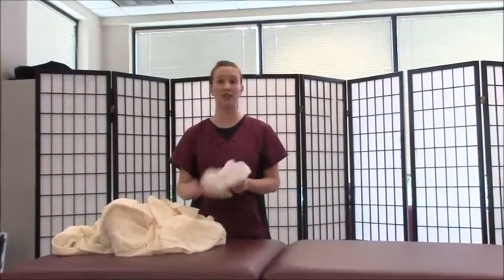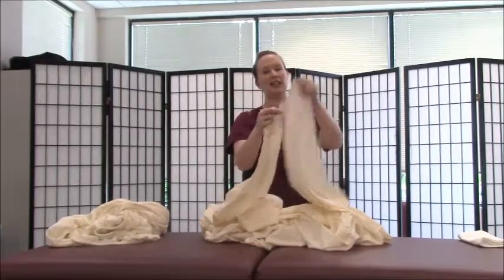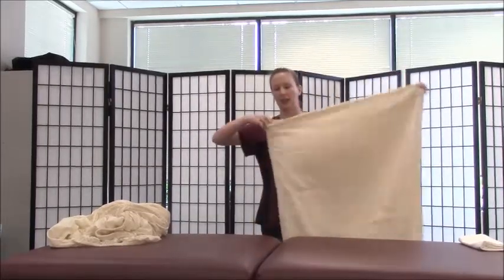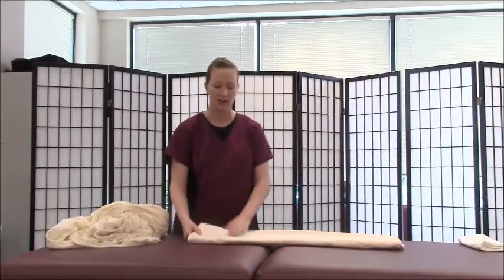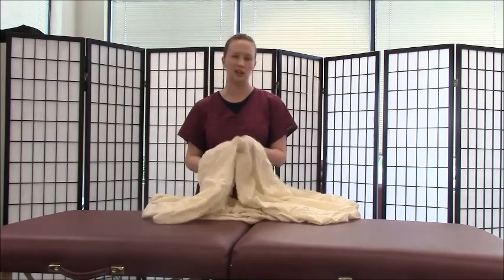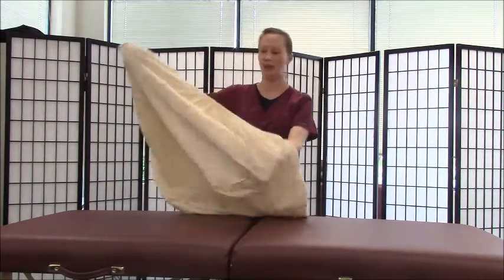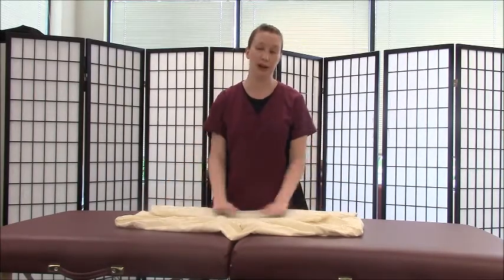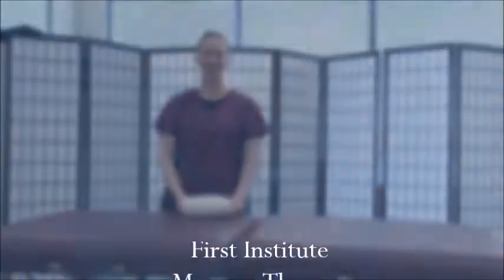Folding sheets - Massage Therapy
The Massage Therapy Program from First Institute in Crystal Lake, Illinois, blends art and science to provide the hands-on training, clinical experience and industry support it takes to pursue a healing career in massage therapy. or call !

For students studying Massage Therapy.  This video is a basic instruction on folding sheets for a presentable practice.  This video is not a substitute to hands-on classroom learning.